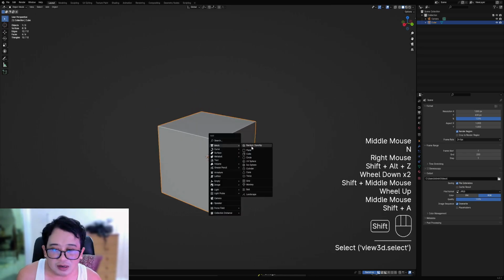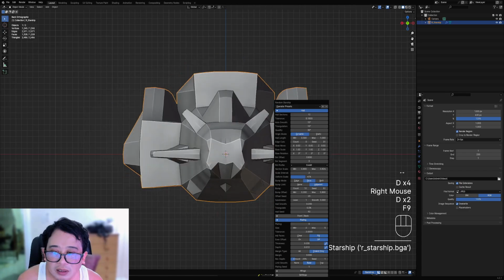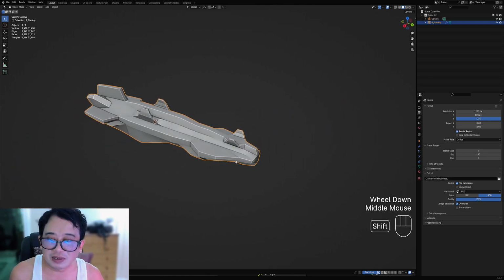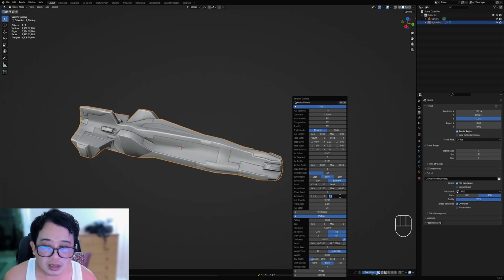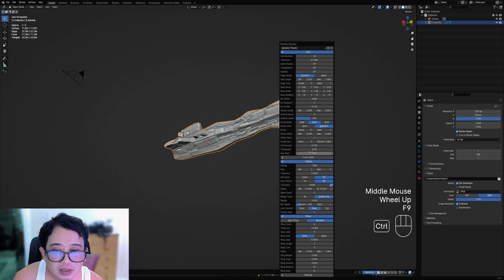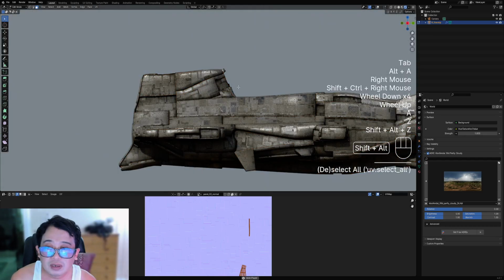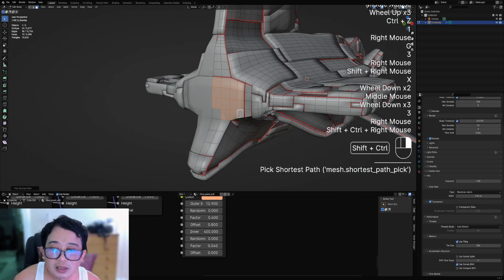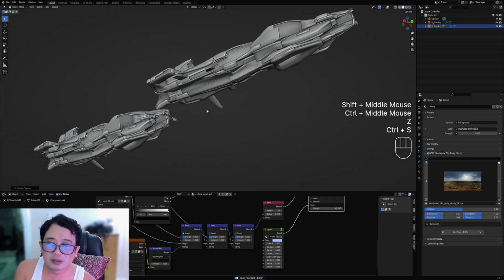Using Shading Feature on Random Starship - Random Flow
In this video, I'm going to the shading feature in Random Flow to texture a Random Starship model.